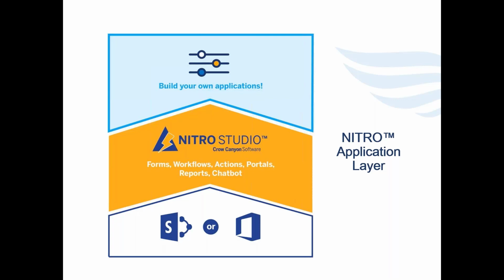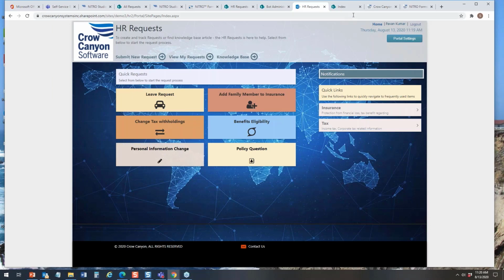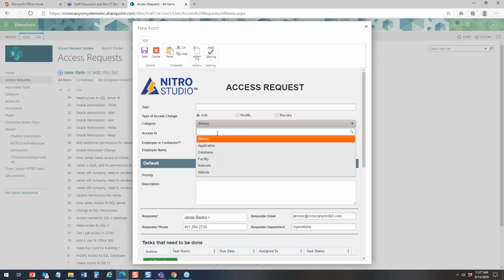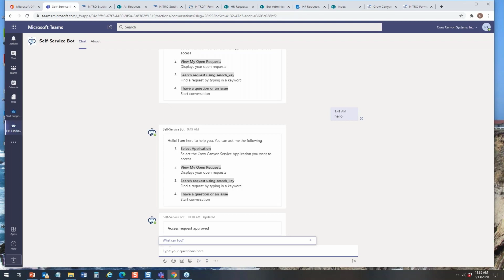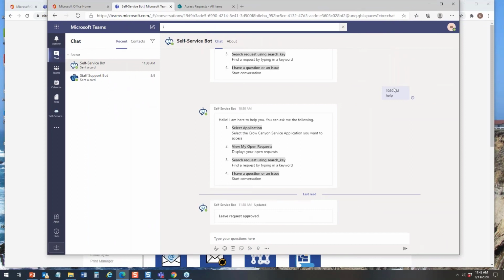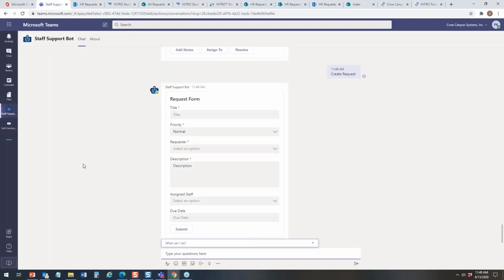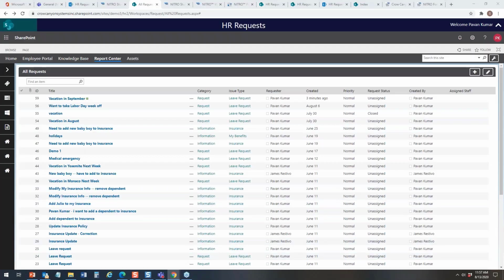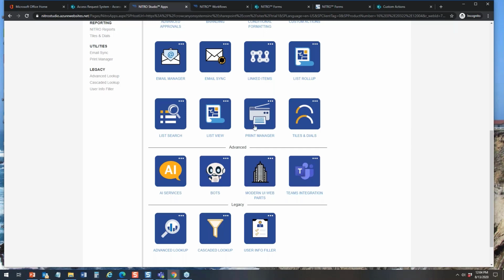Manage User Requests Successfully with SharePoint and Office 365 Webinar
A vital part of any business is managing user requests successfully, whether in HR, IT, Purchasing, or other departments.

Crow Canyon's Request Management System streamlines and modernizes the request process, combining a friendly, intuitive interface for users to enter and view requests with a robust back end powered by workflows, approvals, and custom actions.

Users get faster responses and more visibility into request status; staff sees their workload eased by better automation and tighter organization. See how you can increase efficiency and drive productivity by moving to a SharePoint or Office 365-based request management system in this webinar!

To learn more about how Crow Canyon is using Bots through Microsoft Teams integration to enable more efficient business processes and worker efficiency: